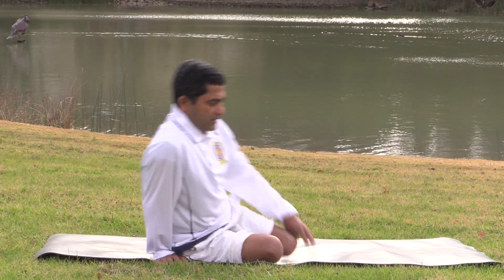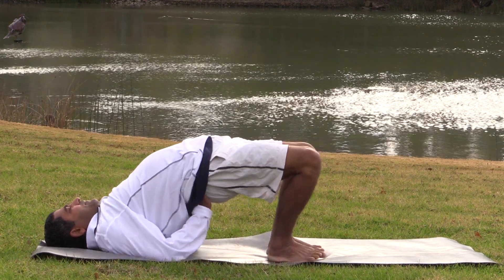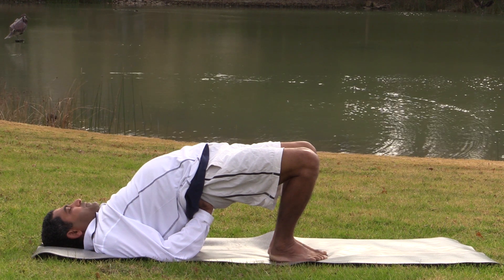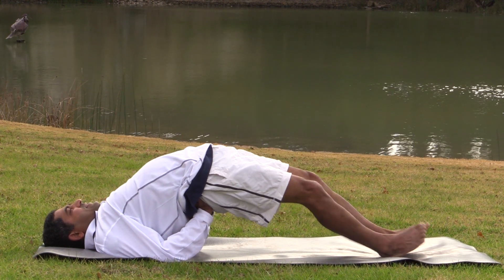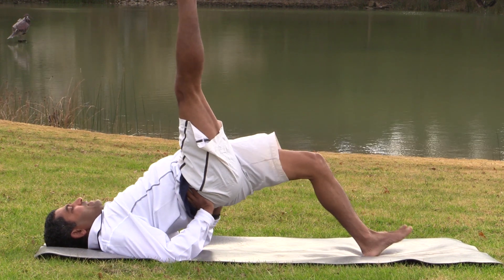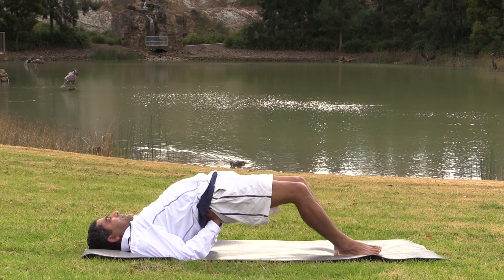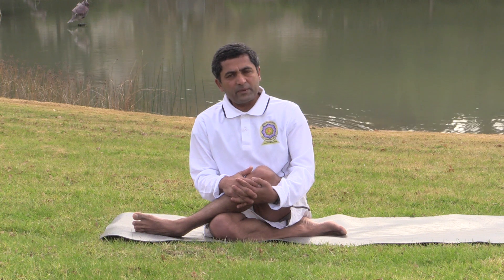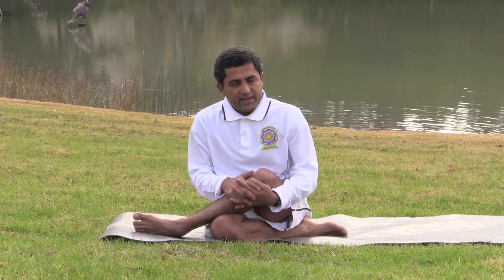Yoga for Lower Back - Part 1